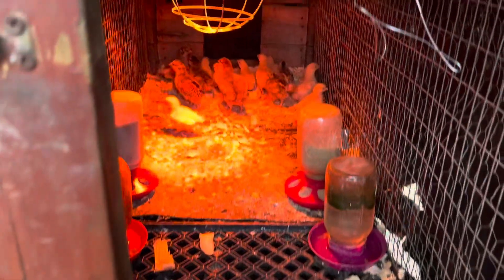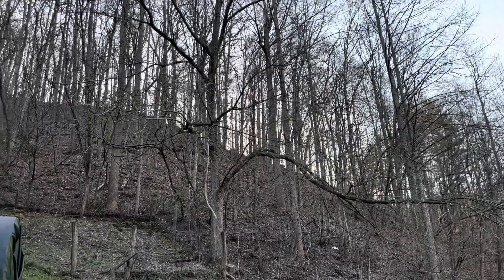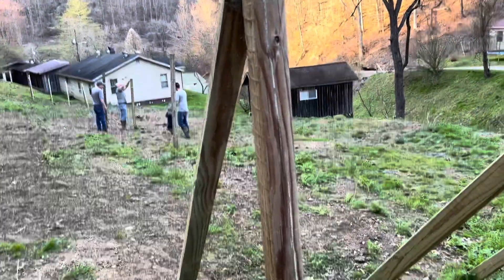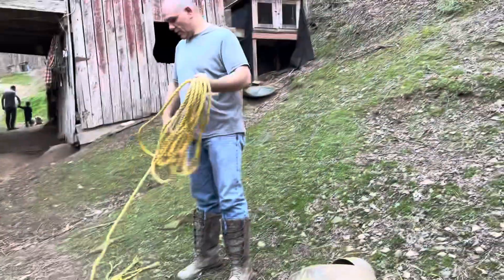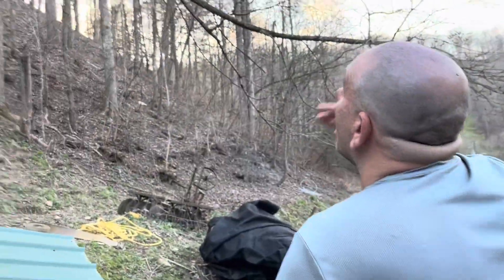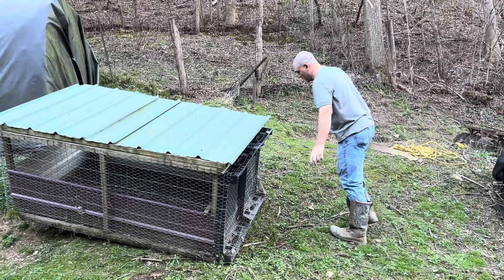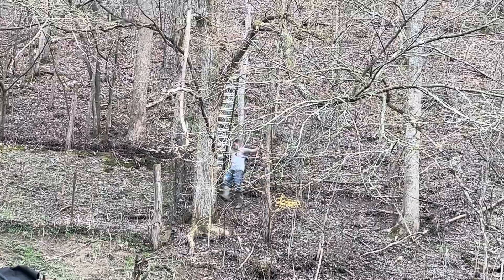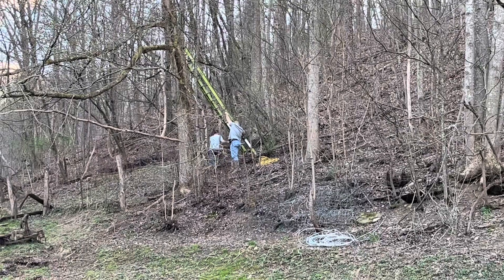New baby chicks, Thankful, Family working together